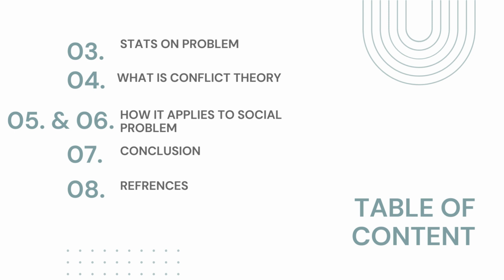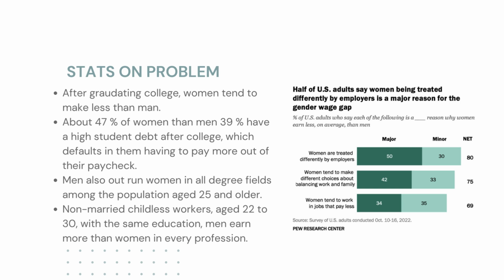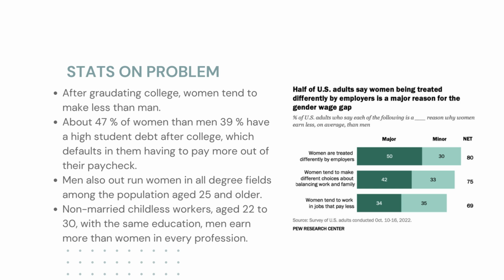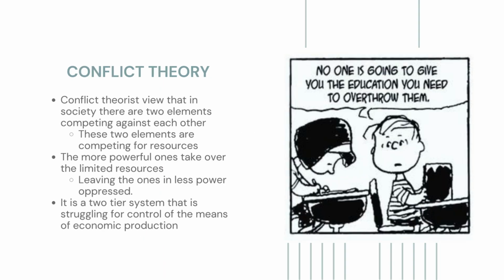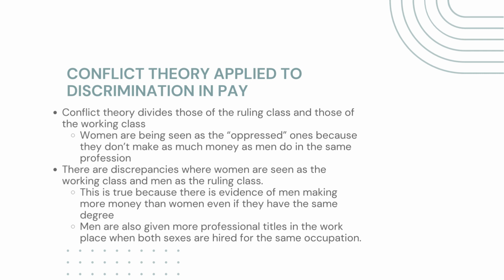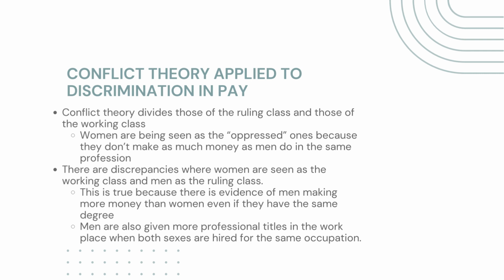soc social problem presentation 1